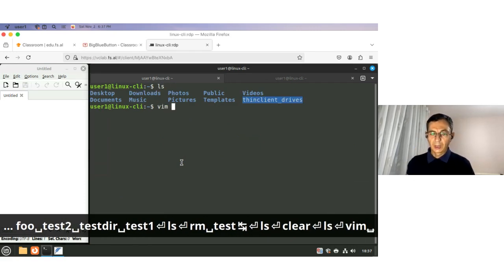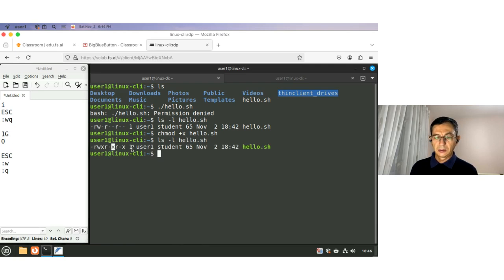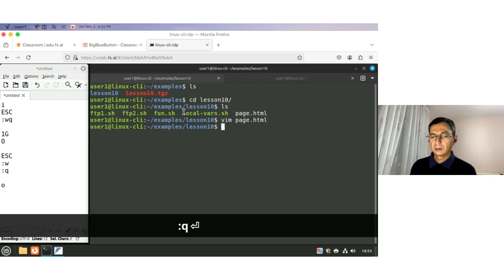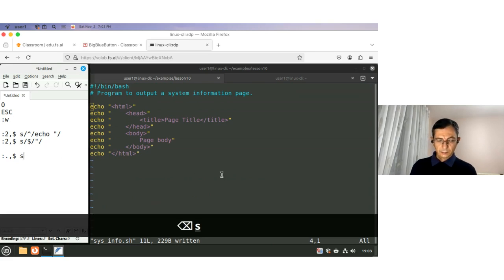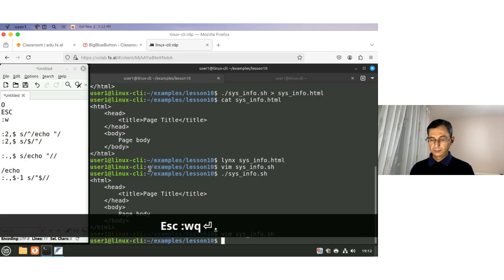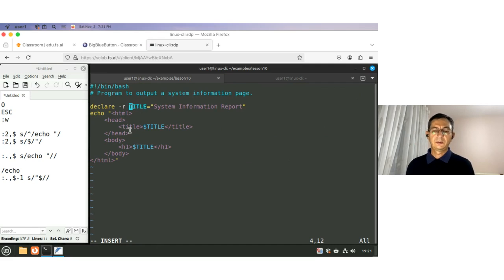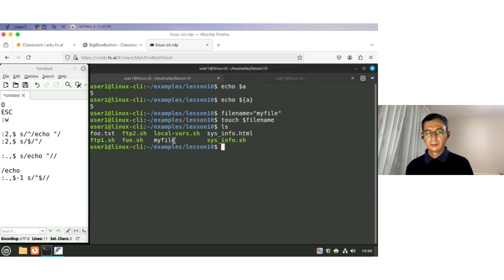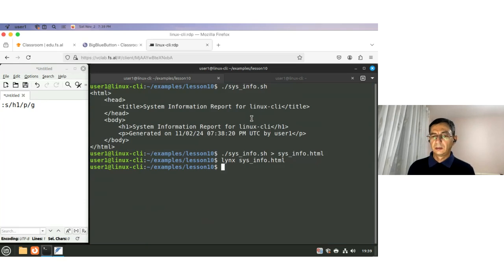Linux Commands and Bash Scripting (2024): Meeting 15